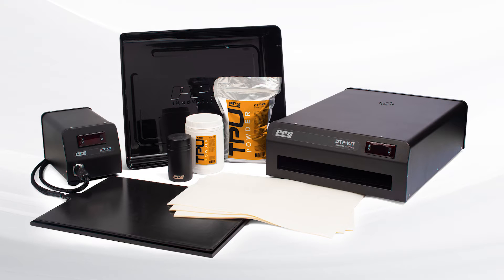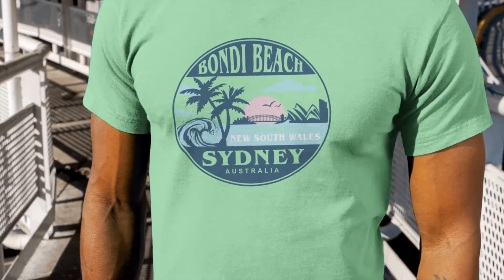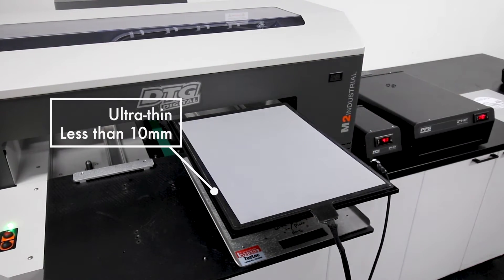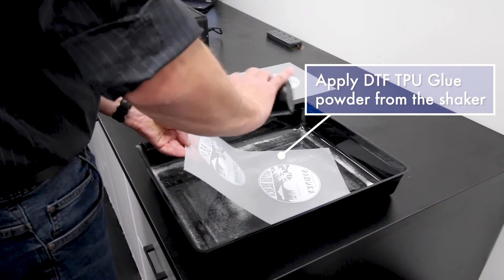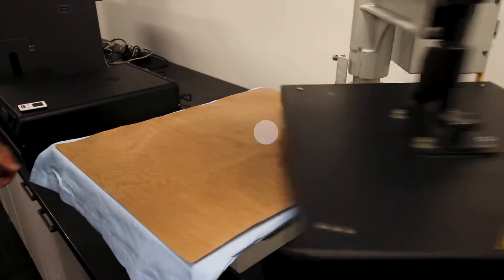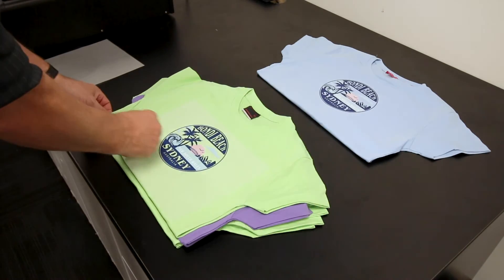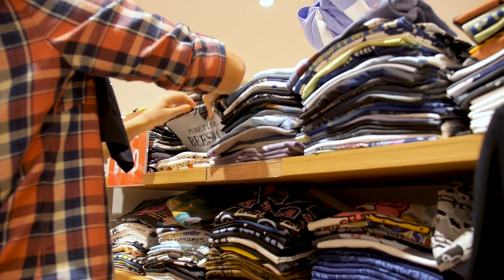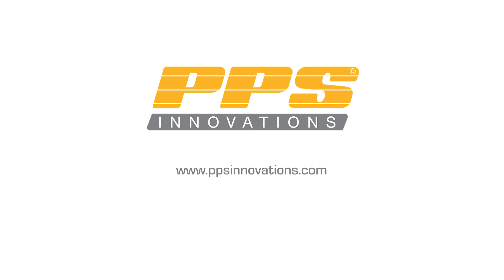PPS Innovations DTF-Kit - All in one Direct to Film Printing Kit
PPS Innovations DTF-Kit was specifically designed to enable users to decorate a broad range of natural and synthetic fabrics. This opens up many new applications and business opportunities.

INCLUDED IN EACH KIT AS STANDARD:

Heated Platen 40 x 50cm
Ultra thin at just 10mm - fits onto any DTG printer brands standard platens. Each heated platen is 220v and is connected with a thermostat to set the correct temperatures. The heated platen also has an adhesive mat to hold film flat while printing.

DTF CURE BOX
DTF oven for PET transfer curing. Melt DTF powder evenly without using a heat press. Digital temperature controller and timer function. You can set an audible alarm to remind you that your transfer is fully cured.

DTF KIT SHAKERS BOTTLE & TRAY
This allows the TPU powder to be sprinkled evenly over the ink and any overspill is gathered in the tray. The tray has a spout for easy pouring back into you TPU bottle.

100 A3 TRANSFER FILM SHEETS (cold peel)
Each sheet of film is coated specifically for use with any standard pigmented DTG ink.

1Kg WHITE TPU GLUE POWDER
Packed in large mouth 1kg bottles allowing to keep your powder dry during storage.

Our experts can answer any questions, and our showrooms have everything on display for demonstrations and sampling. We would be glad to help you find and implement the right print solution for your needs.